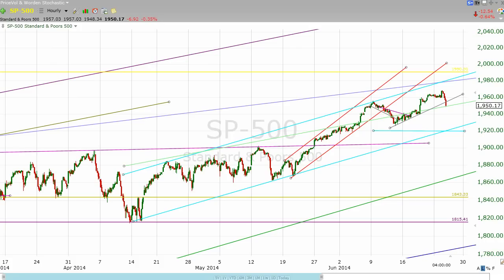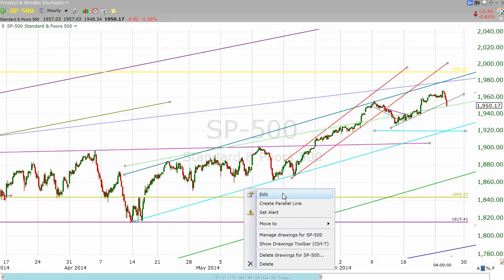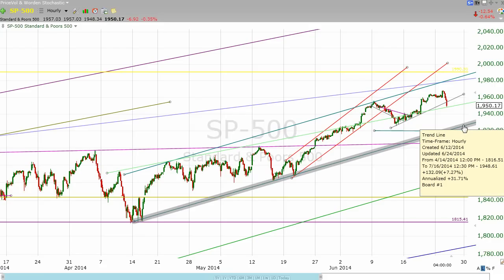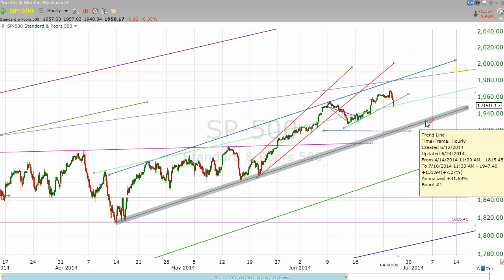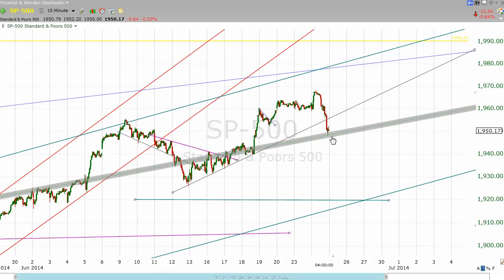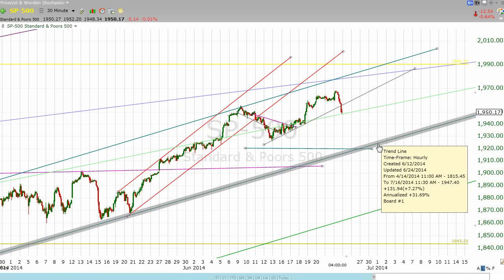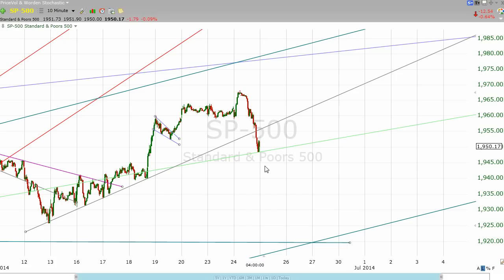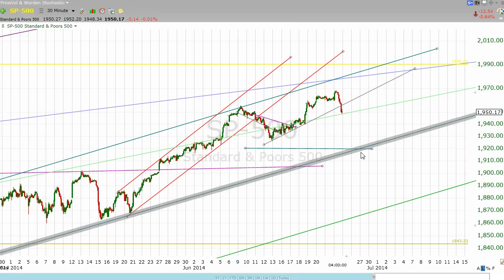S&P 500 Technical Chart Analysis for 6/24/2014